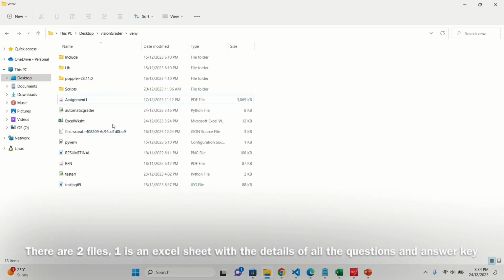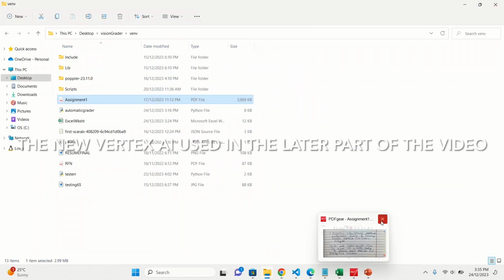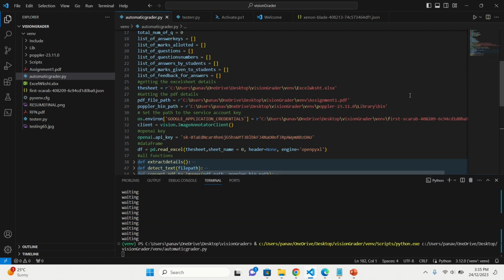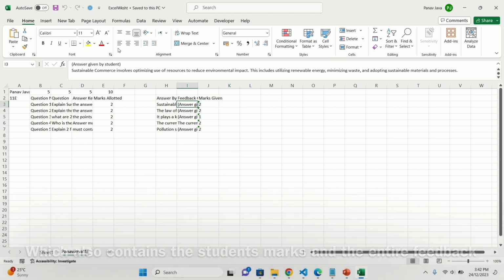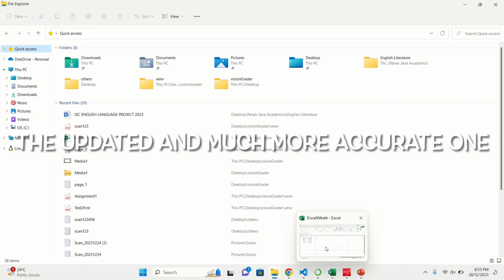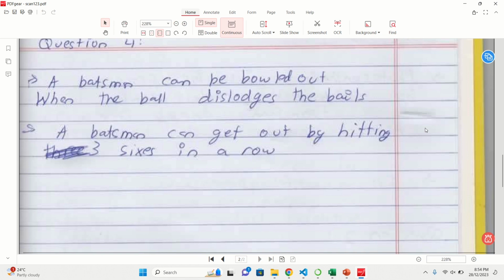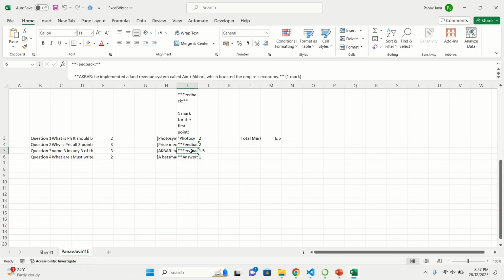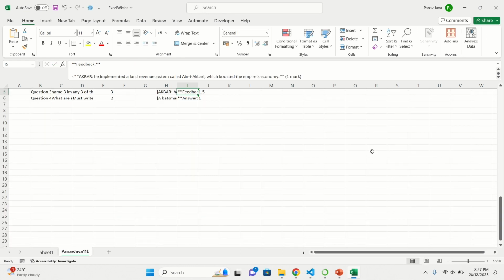AI AutoGrader prototype